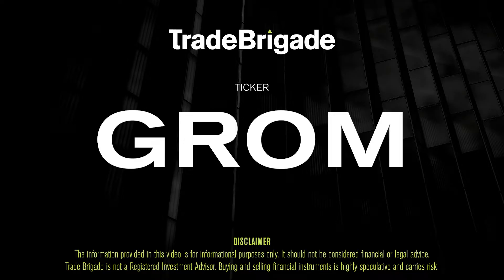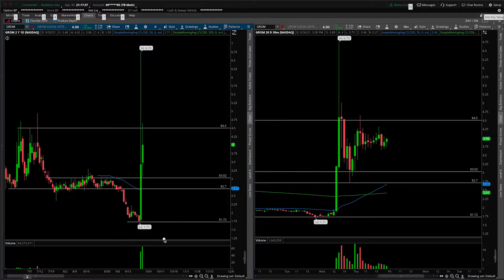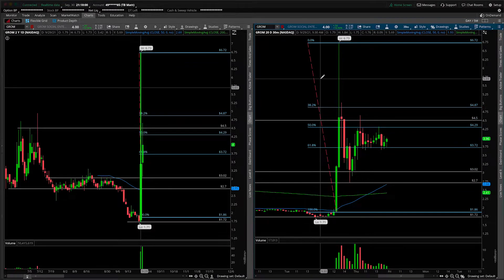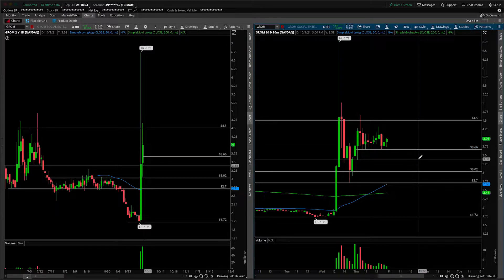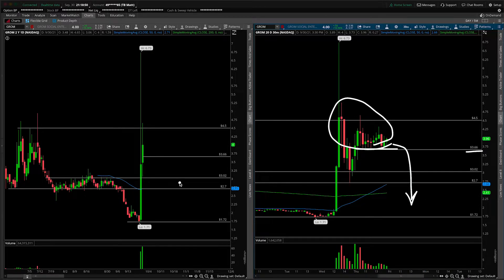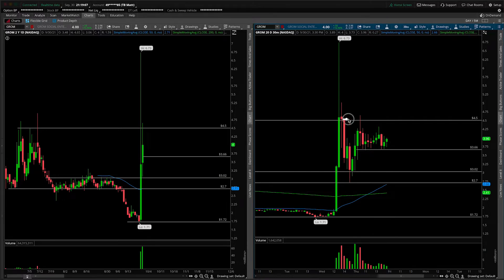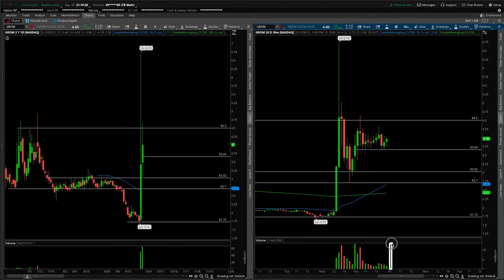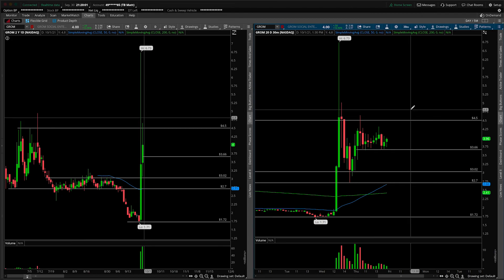GROM (Grom Social Enterprises Inc) Stock Technical Analysis | 9/30/2021